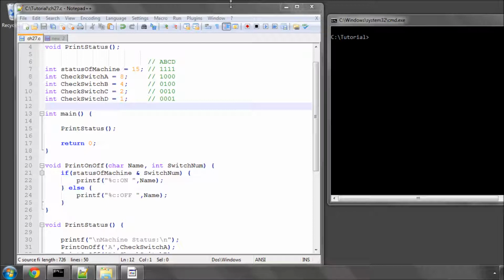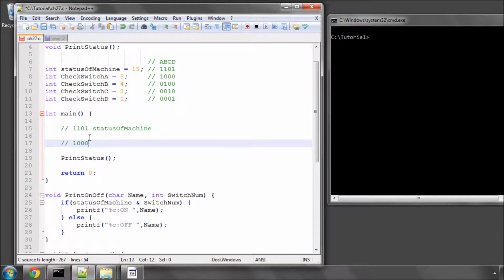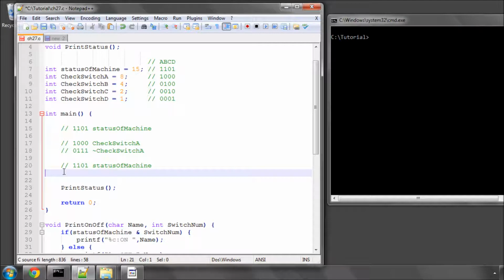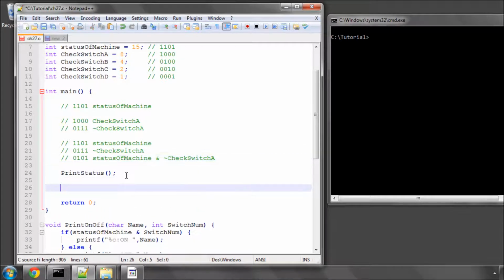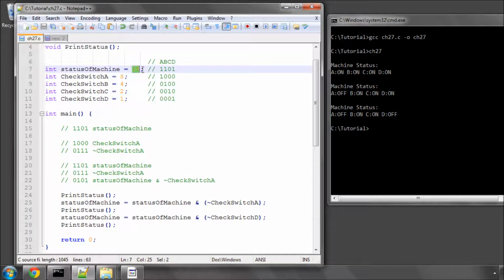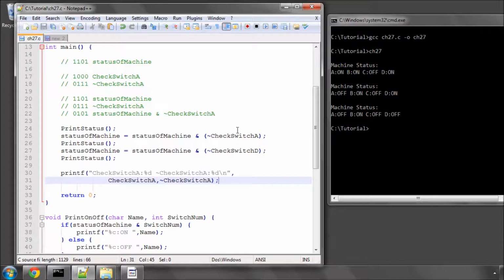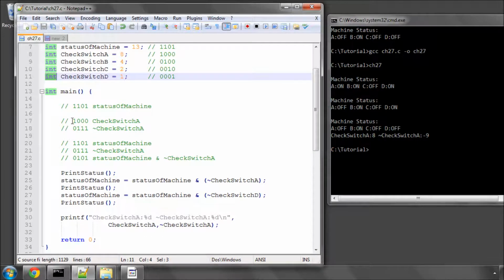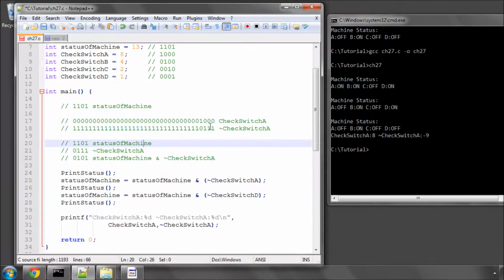Beginning C Programming - Part 27 - Bitwise Operators (3)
Bitwise NOT Operator